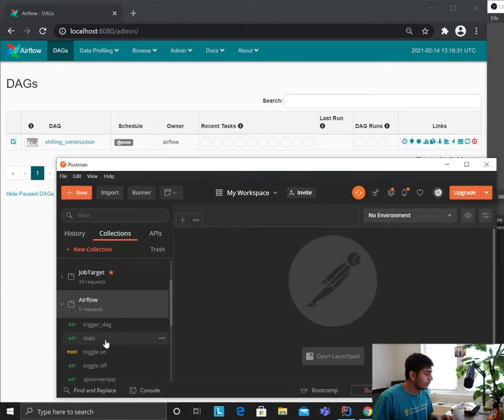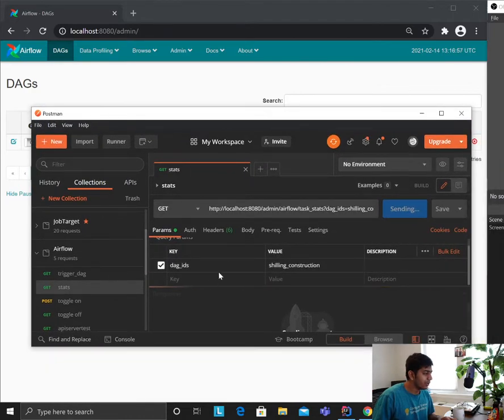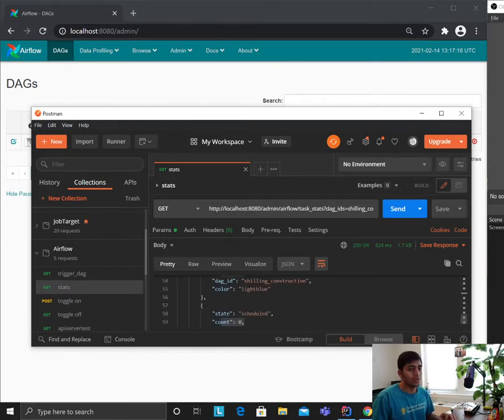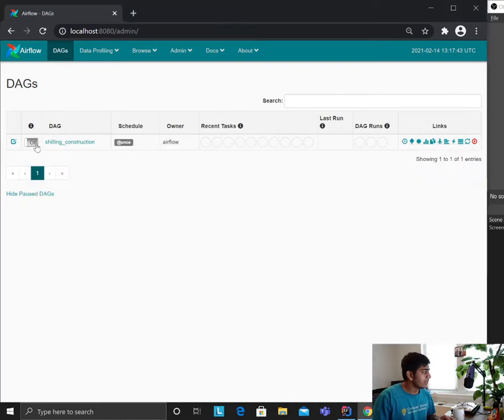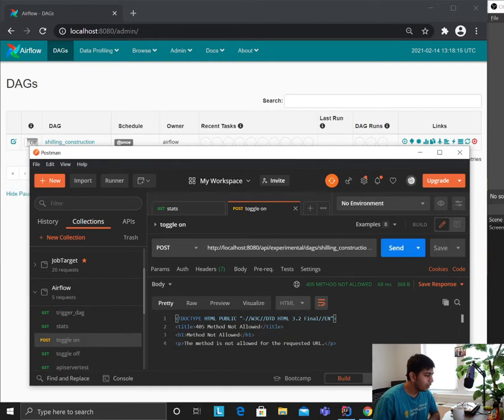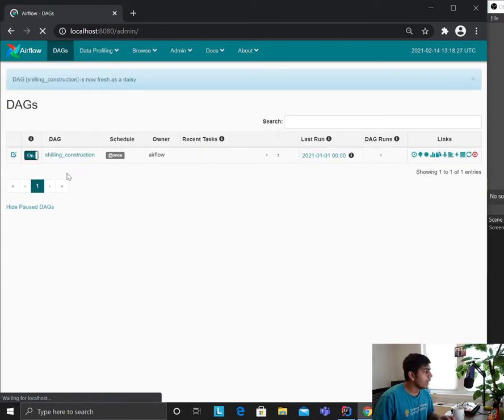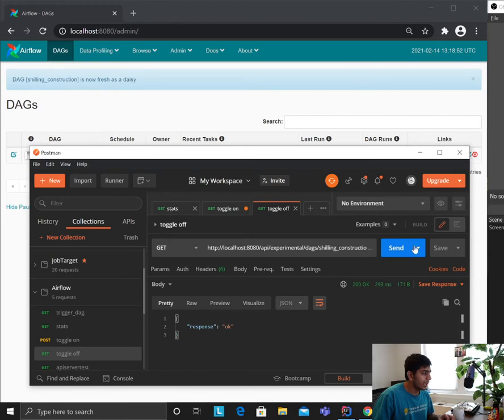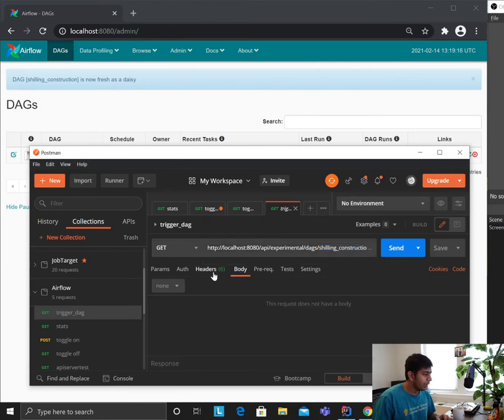Trigger Airflow Dag Via REST API tutorials